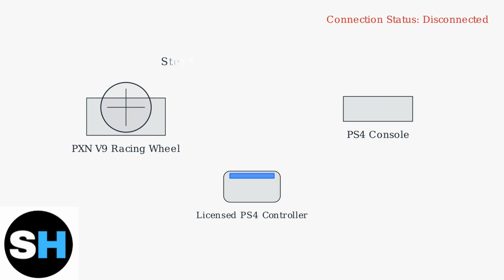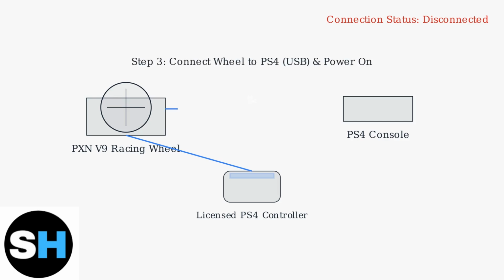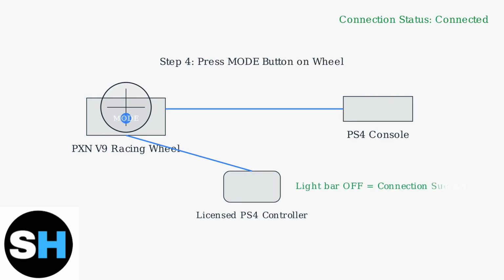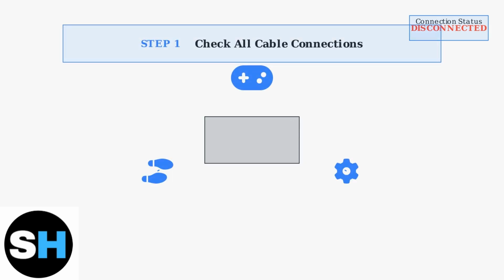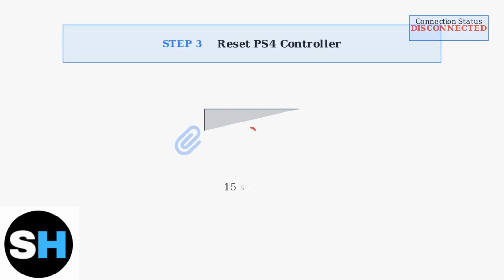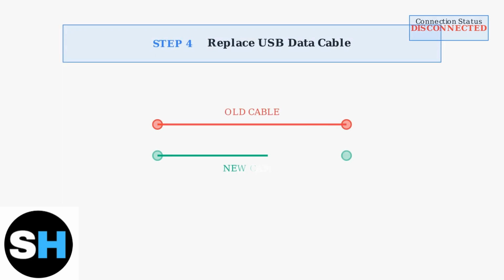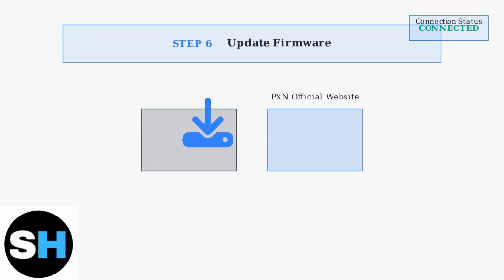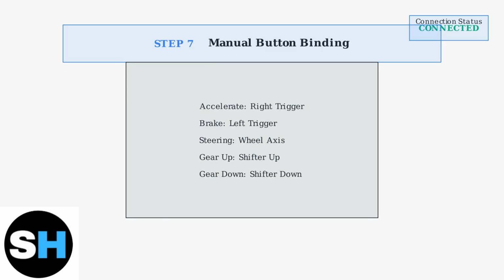How To Fix PXN V9 Not Working On PS4 – Controller Setup & Troubleshooting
Are you struggling with your PXN V9 controller not working on your PS4? This video is designed to help you troubleshoot and resolve any issues you may encounter. From initial setup to advanced troubleshooting techniques, we cover everything you need to know to ensure your PXN V9 is fully operational.